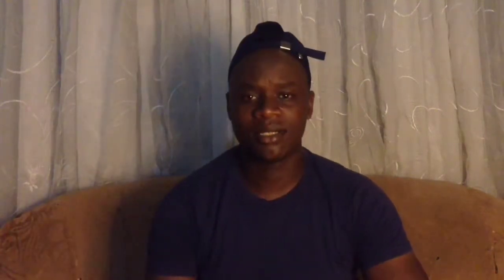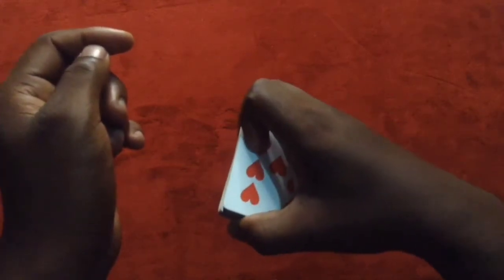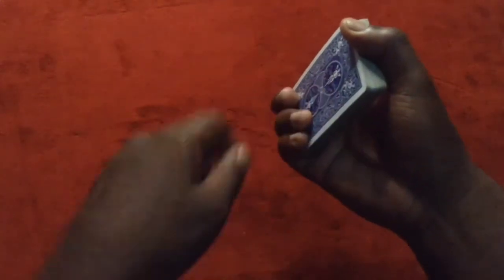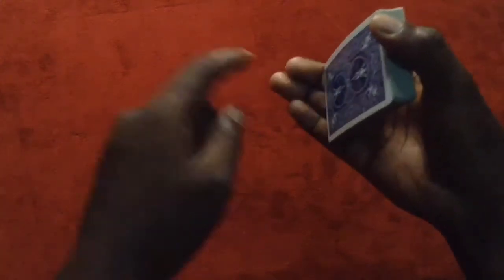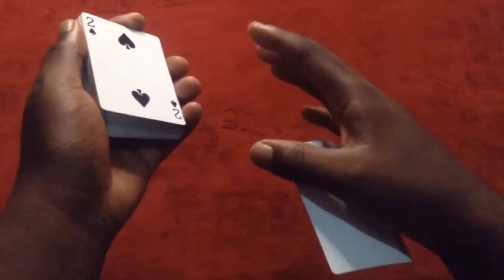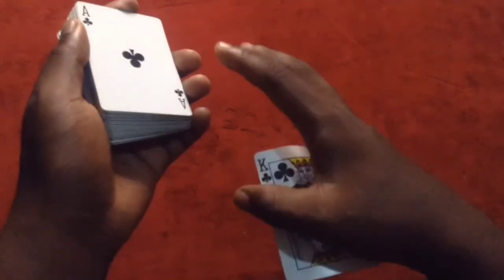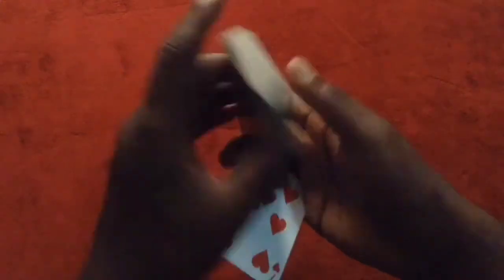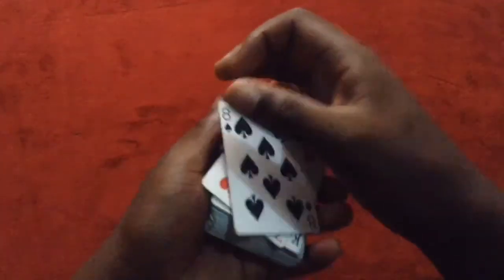Very Cool & Easy Color Change - Tutorial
This color change is very easy and astounding. This color change is performed by a multitude of magicians and sleight of hand artist like Shin Lim, Eric Chien, Chris Ramsey and many others.

Tutorial:
Intro: Hey guys, welcome back and complements to the new year.

By the way, today I'm going to teach you a very Cool and easy color change. This color change is angle sensitive like any color change, but can be performed for a live audience when practiced well. So, grab a deck and follow along.

Hold the deck face up in dealer's grip in your left hand. Then, with your right hand, take the deck with your middle, ring and pinky finger curled deep under the deck by the front small edge, the index finger curled above the deck and the thumb at the back small edge of the deck.

Then, with your ring finger and pinky finger, pull away the bottom card from the deck until it is parallel with the floor. Then, take away the deck with the left hand face up while adjusting the card into lateral or tenkai palm. To make the change, bring the card towards the deck as if waving to affect the change.